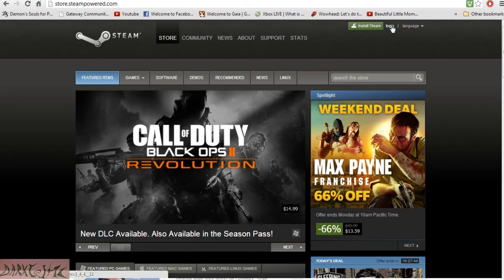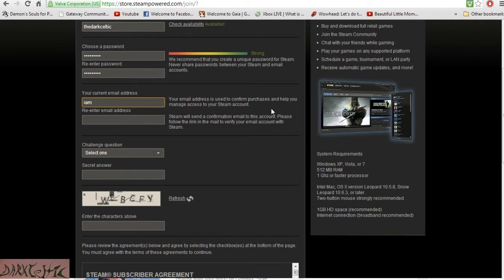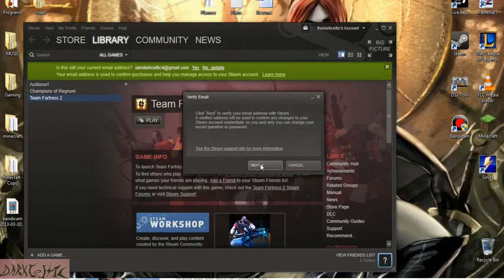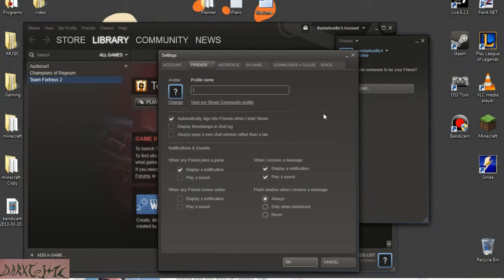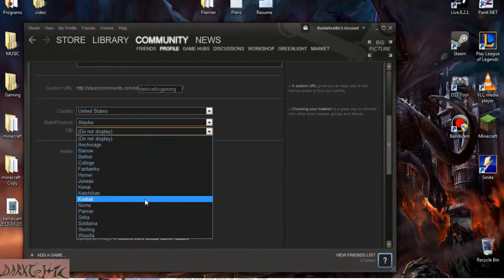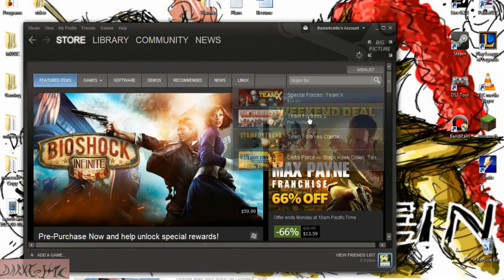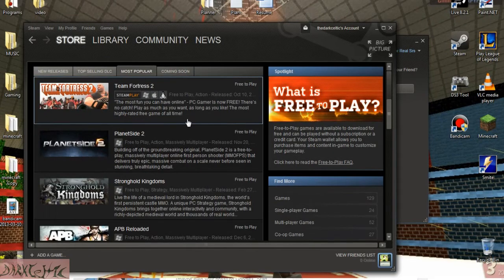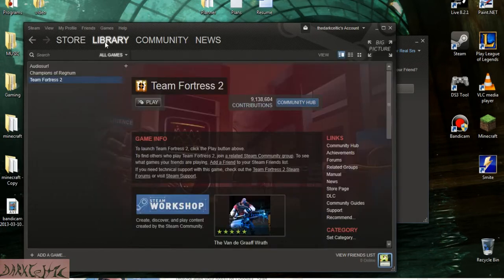STEAM -How to download set up profiles change names and add friends on STEAM